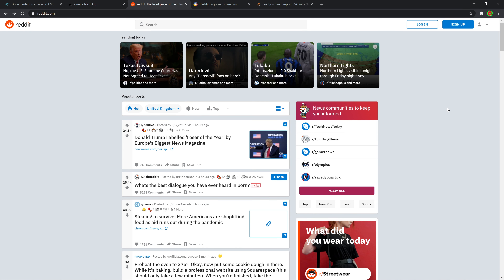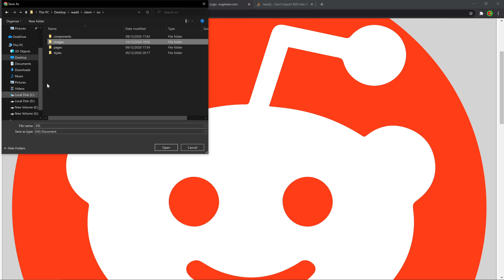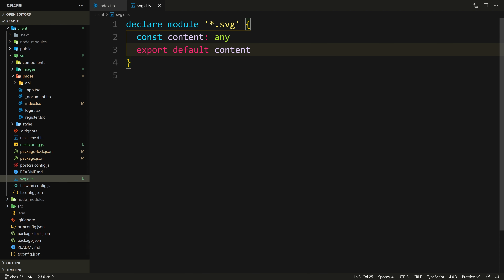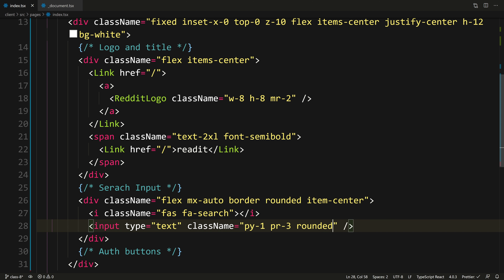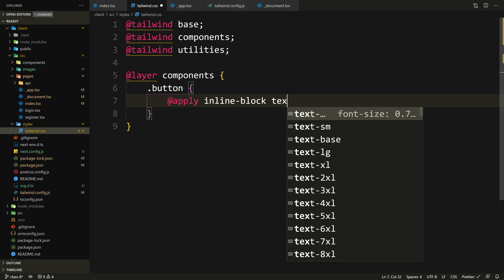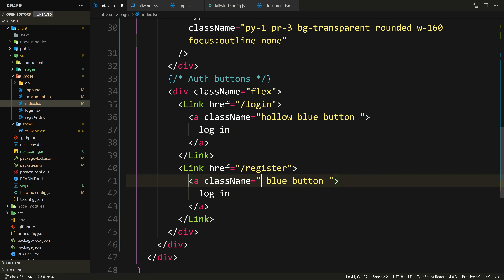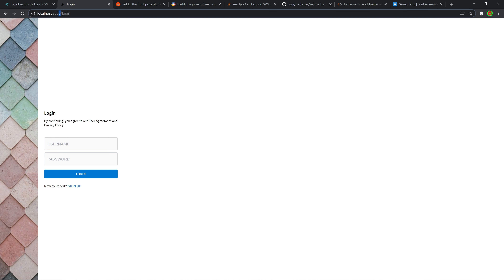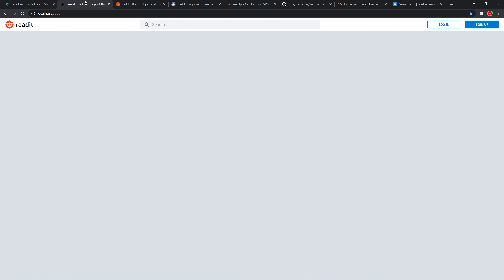Nextjs TypeORM TailwindCSS TypeScript Reddit Clone #8 Navbar & Home Page